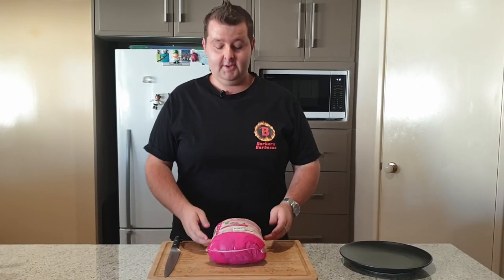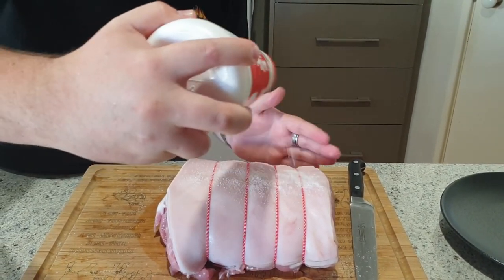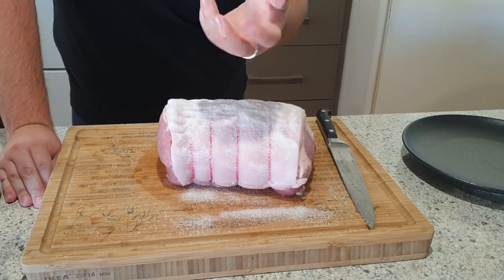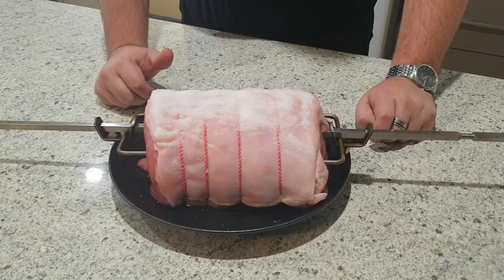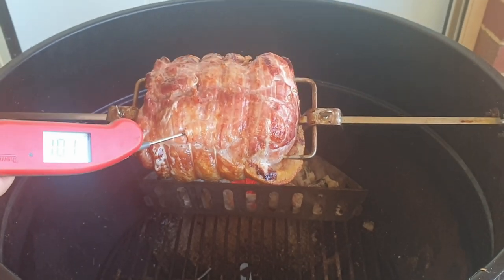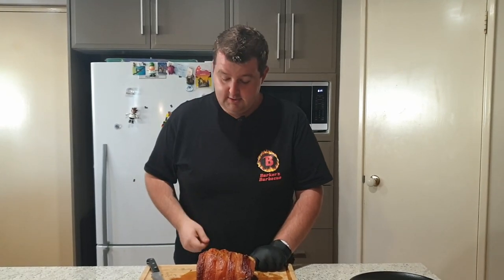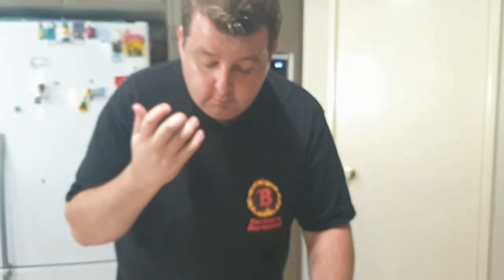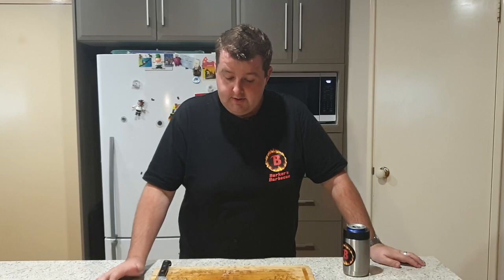Pork Leg Crackle Roast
Pork Crackle can be one of the hardest things to nail consistently. I'm gonna show you how i go about cooking a Skin-on Pork Leg Roast and how to nail that crackle everytime!